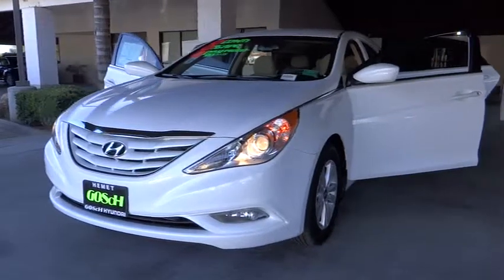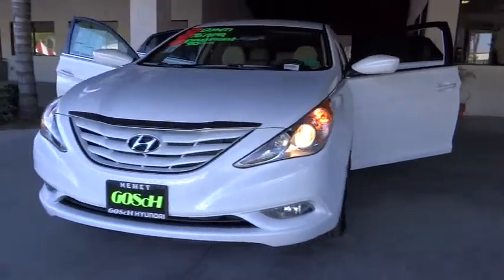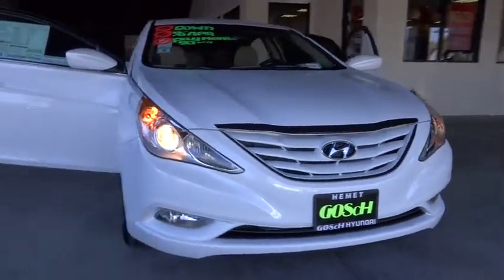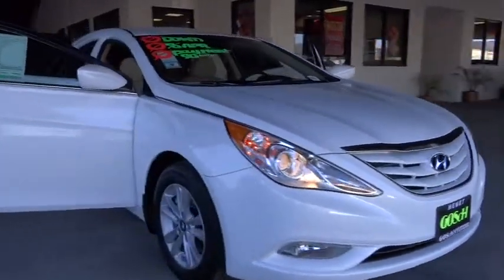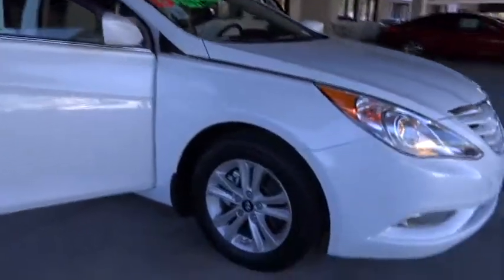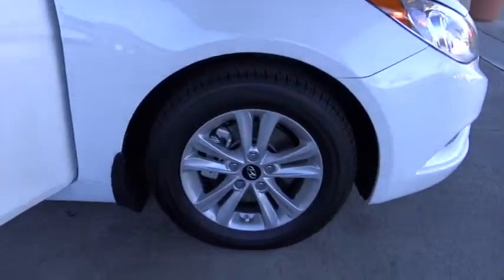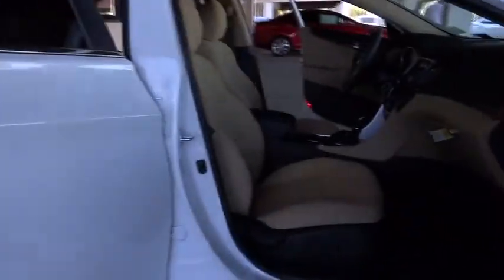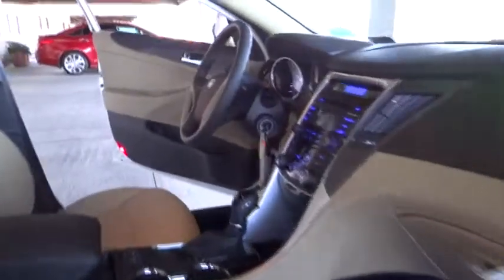2013 Hyundai Sonata - Sedan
2013 Hyundai Sonata sedan

Gosch Auto